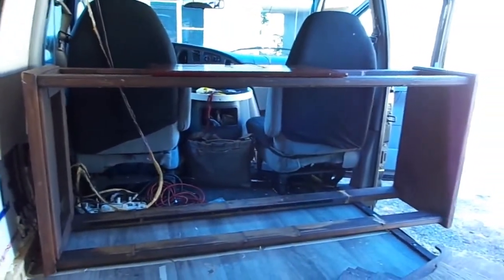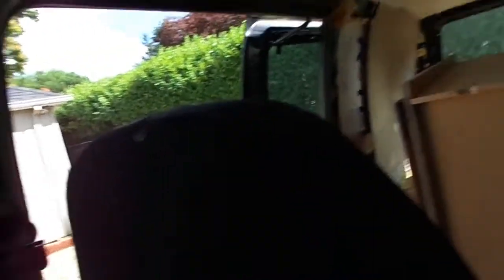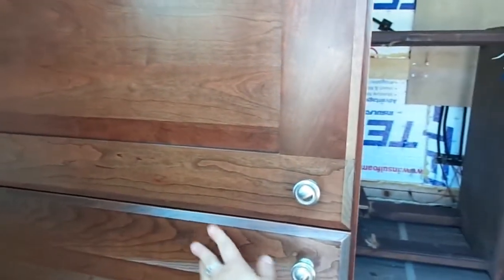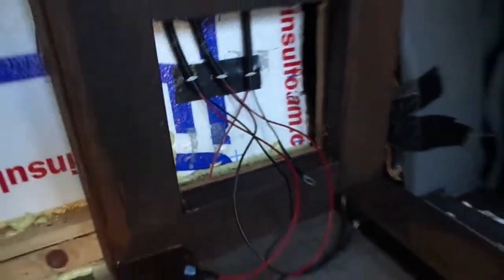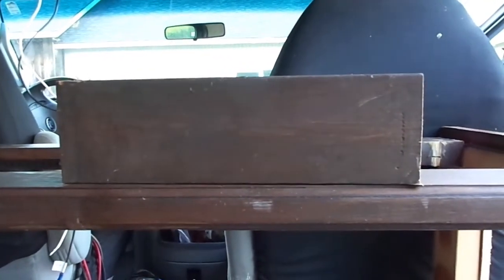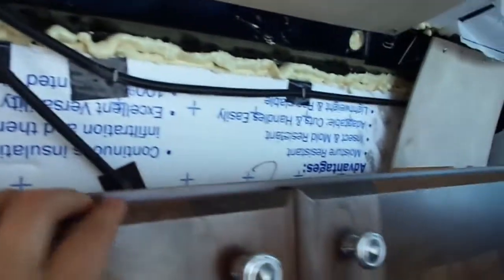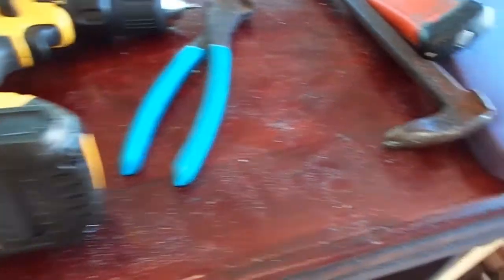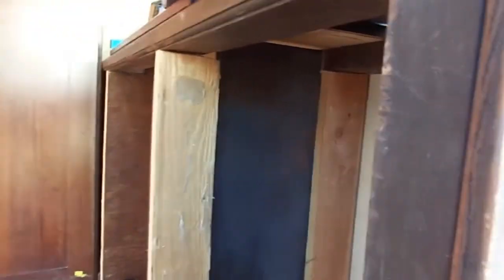VanLife Episode Eleven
Labor Day Weekend Marathon. Cabinets, cabinets and more cabinets!